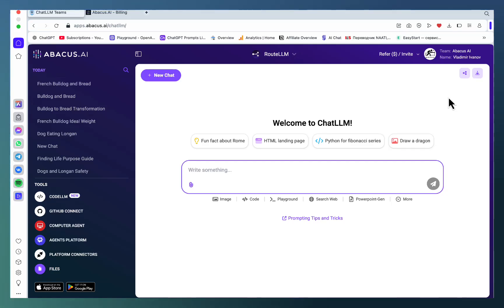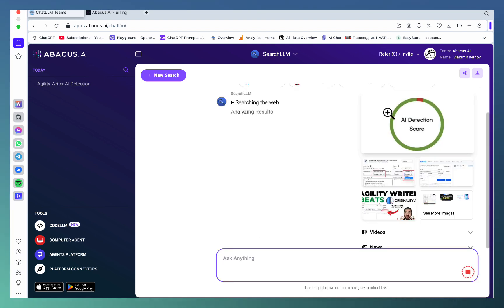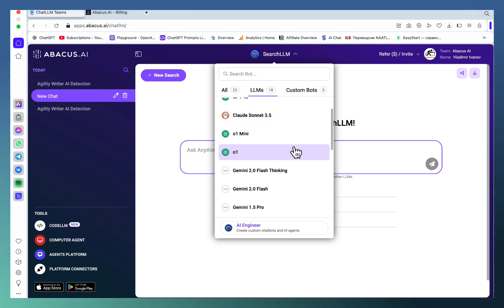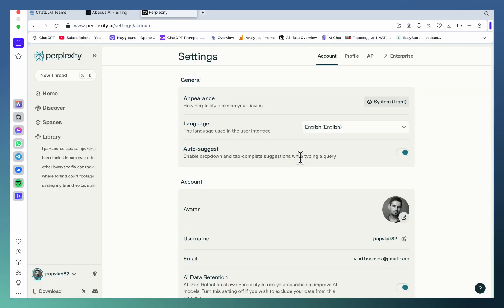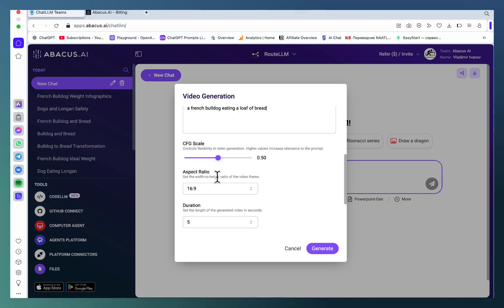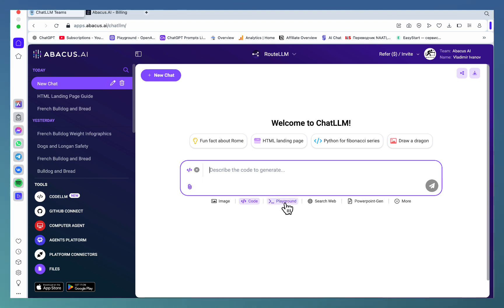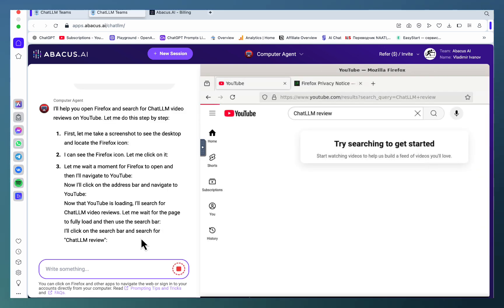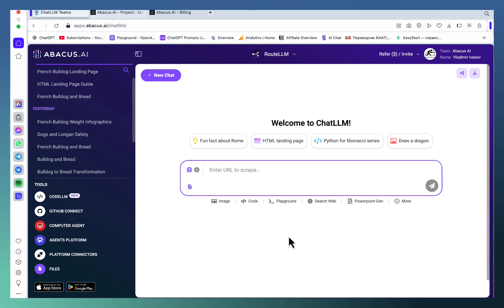🔥 INSANE Perplexity AI Alternative At $10 Per Month! [ChatLLM Review]